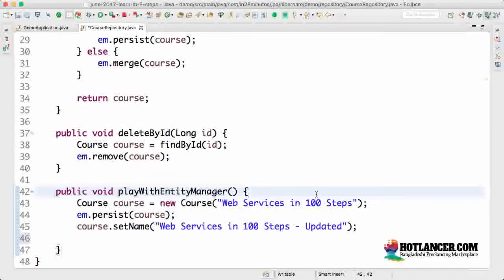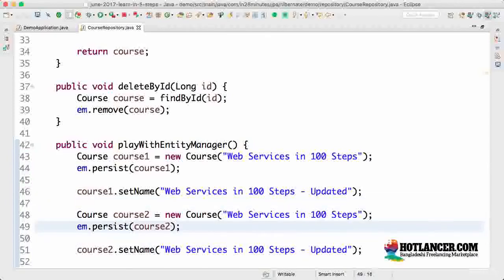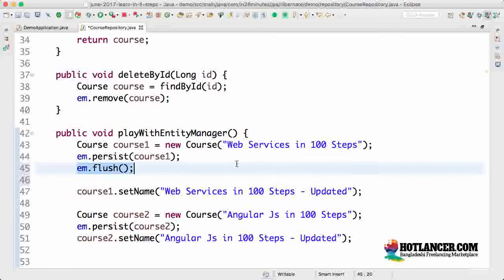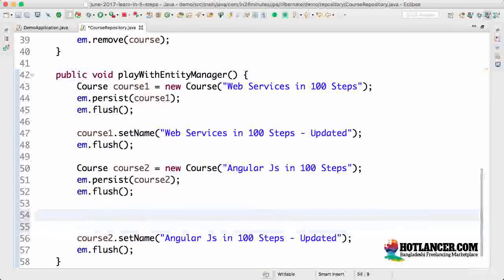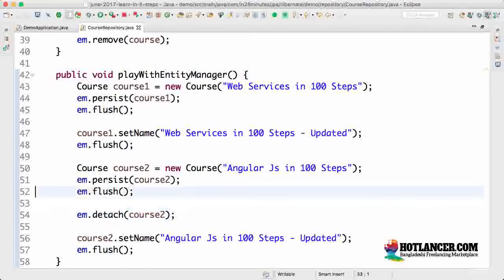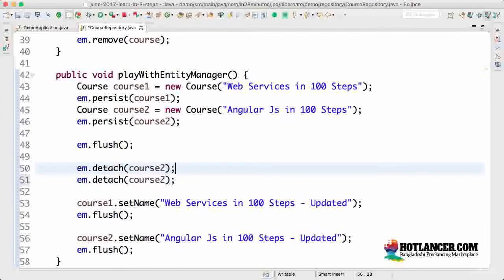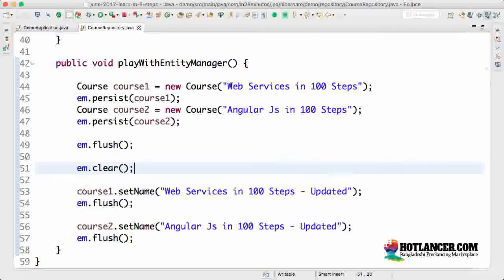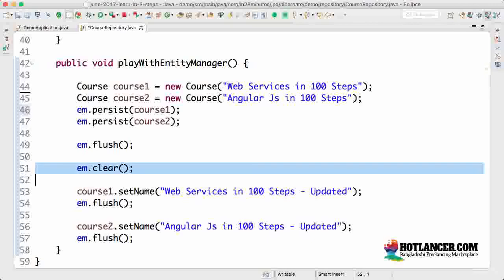056 Step 12 Entity Manager Methods clear and detach